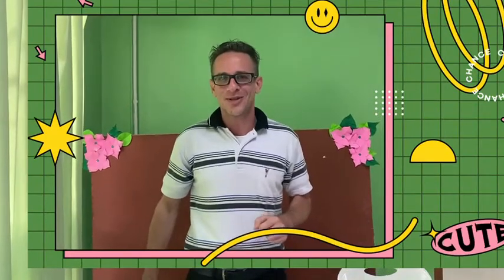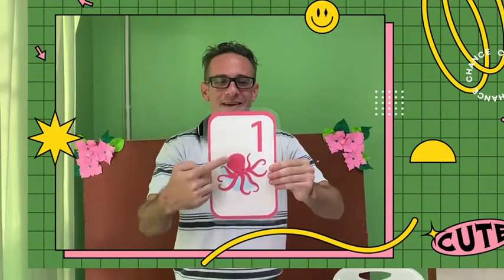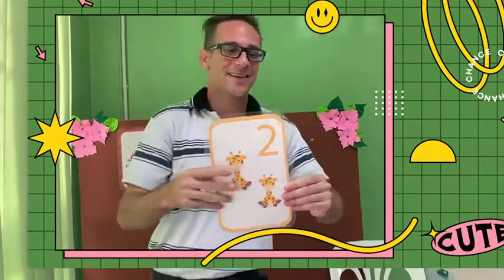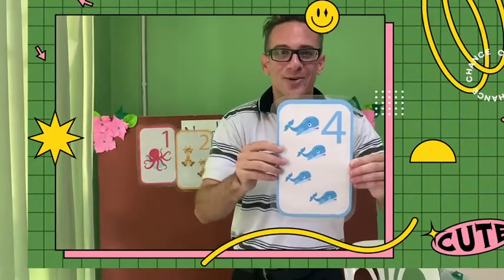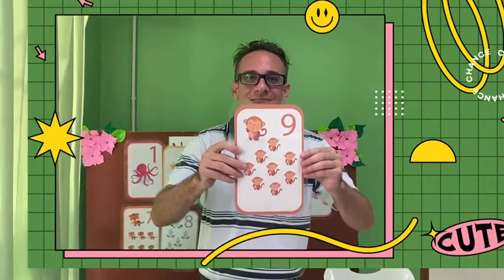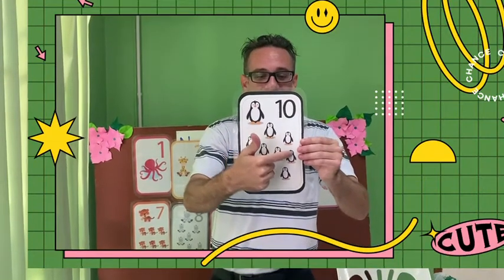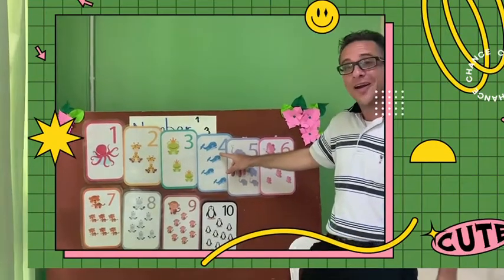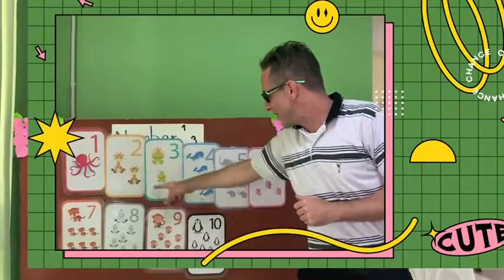K2 (Giraffe Room) Learn numbers Week 1 (11-15 Jan 2021)